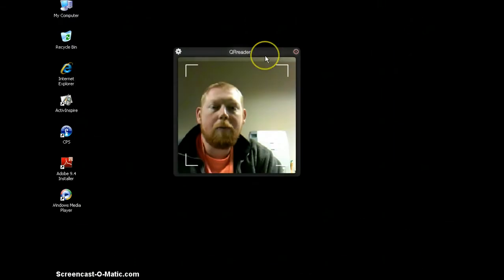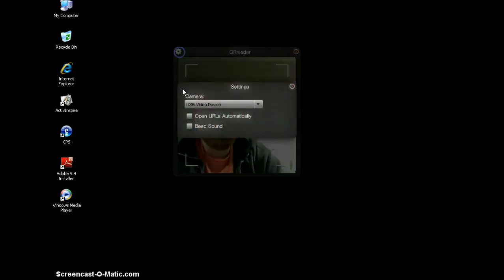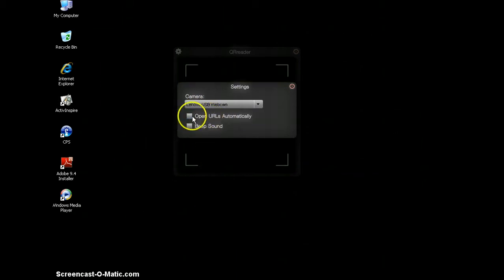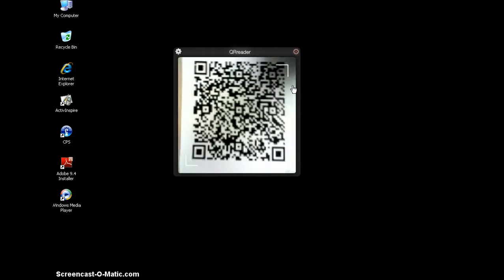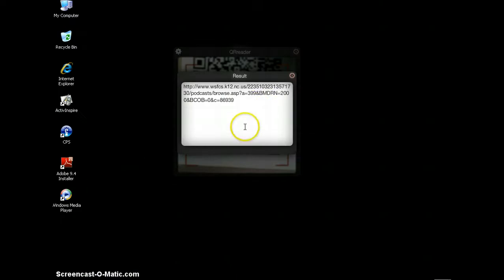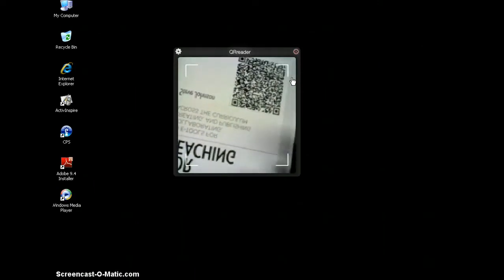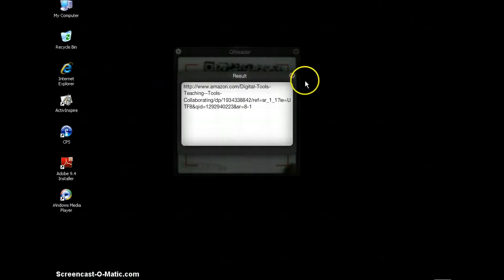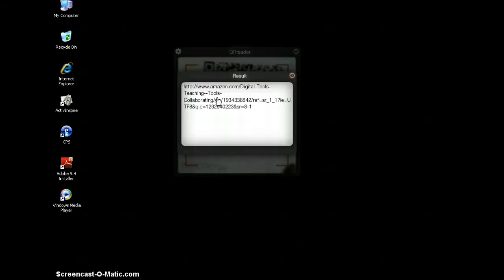Desktop QR Code Tutorial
How to use desktop QR code readers and a simple idea for using them in the classroom.